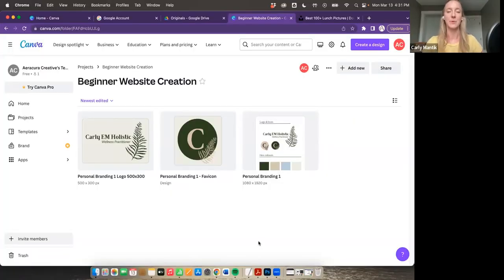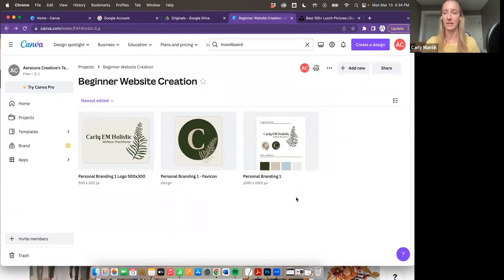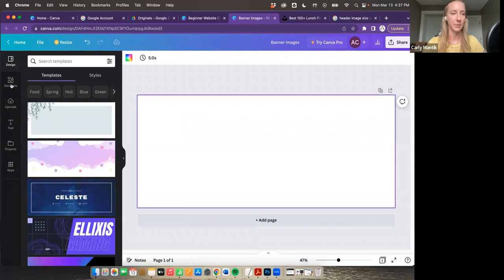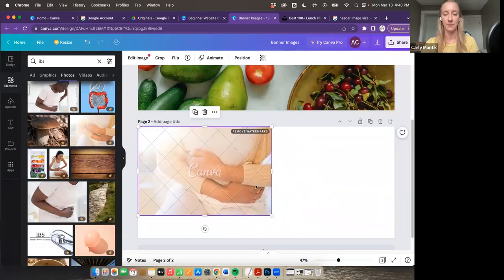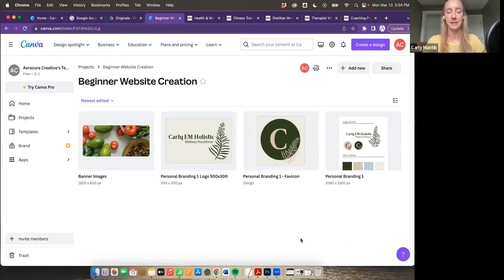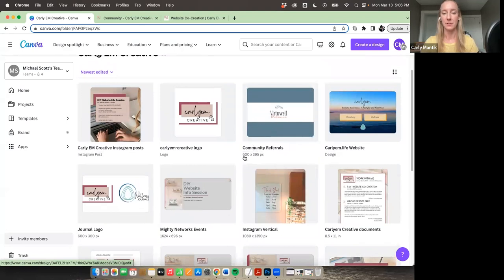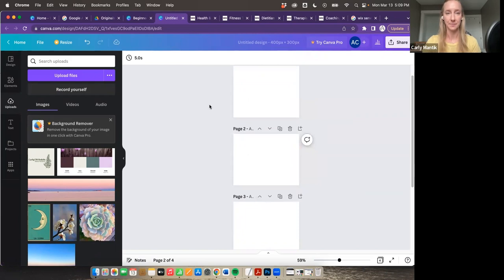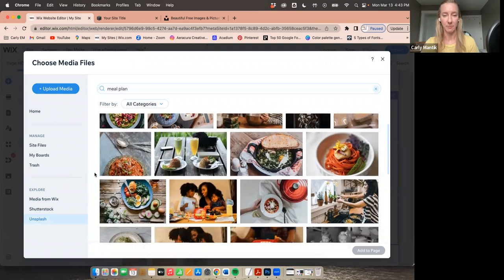Website Imagery Level 1 Video 4/6 | Sourcing Stock Photos, Free Masterclass from Aeracura Creative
Presented by Carly E. Mantik, Registered Holistic Nutritionist, Creative, and Founder of Aeracura Creative

Module 3: Sourcing Stock Images
If you haven't already created a mood board in Personal Branding 1, go ahead and put one together now. This is a fun and expansive activity you can do using Canva.

Create a new design that is 1080 px wide and 1920 px tall for your mood board OR search, 'mood board,' in templates and customize one with your own imagery. Pinterest is a fun place to find mood board items but do NOT use Pinterest images on your website because you need a license to use images on your website.

Resources for FREE stock images:
-Canva
Create a canvas of a specific size for each website image needed. Such as: 1920 x 800 px for full-width banners
400 x 300 px for each service (or 400 x 400 if you want a square)
Search the web to discover your image size needs
Search each of your keywords including your energetics, client pain points, and your line of work
Add a new page to your document each time you like a new image and start a collection. You can trim out the images that don't fit your brand later. Start with expanding and then finalizing.
-Unsplash is a library of free stock images
-Wix and Squarespace are linked up to Unsplash
WIX AND SQUARESPACE will automatically compress the image and display the correct size. No need to make all the Canva docs if you're creating directly in the website builder. Definitely a perk to choosing these options.

Have fun with the process!

If you found this information helpful or valuable, feel free to 'buy me a book' so I can continue creating resources for wellpreneurs and soulpreneurs with the goal of helping wellness practitioners and light leaders share their gifts with the world